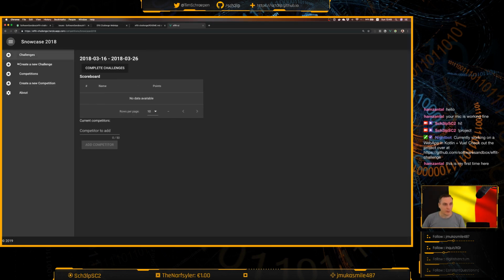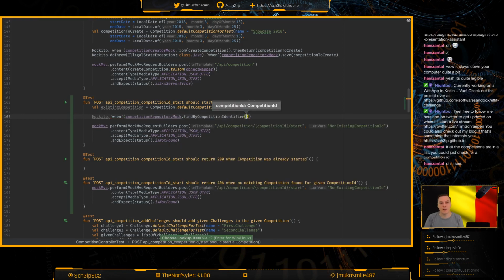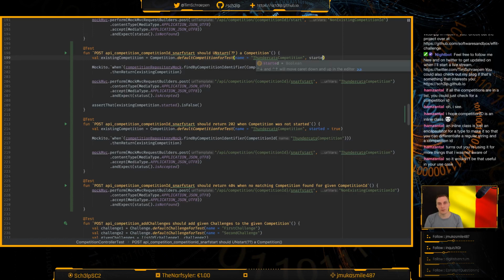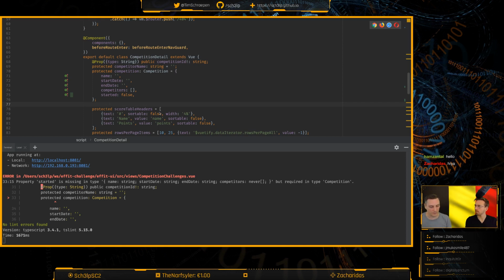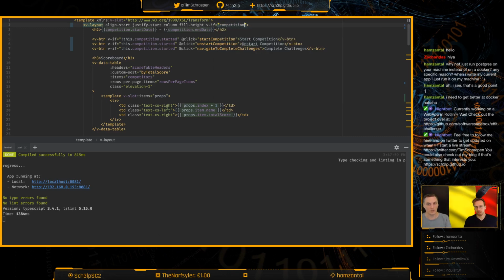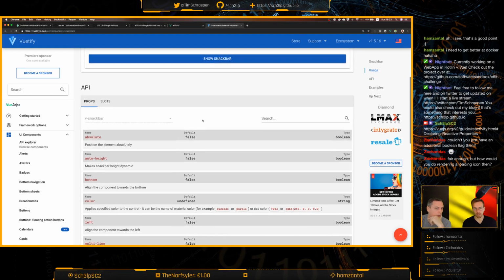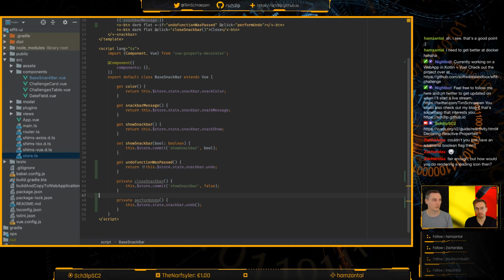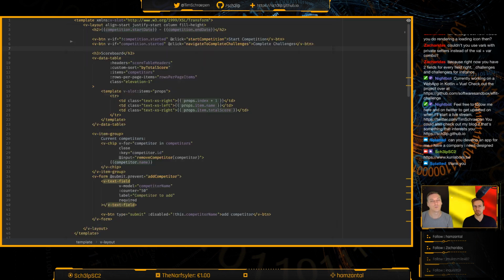The one where I pair with Gilliam on the belgian national holiday [2019-07-21]